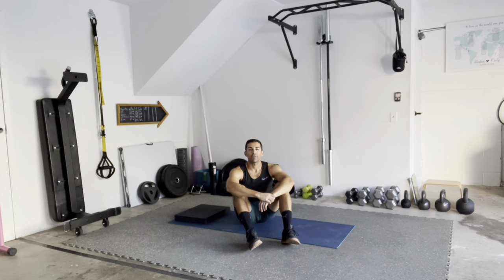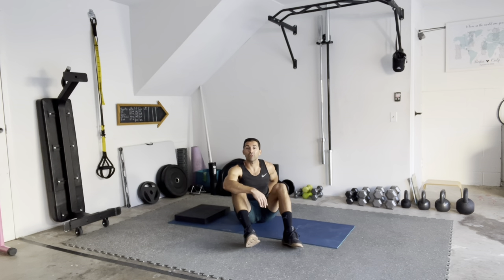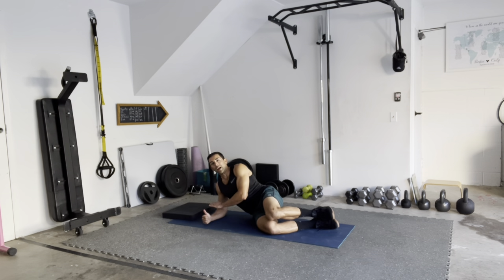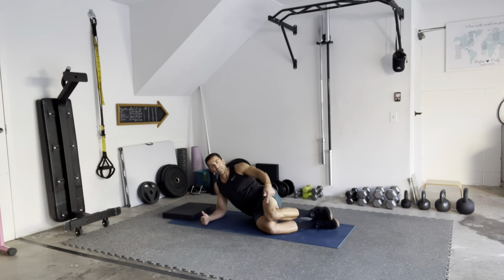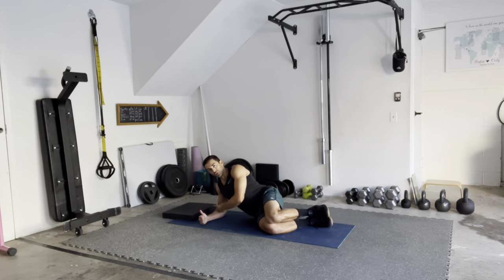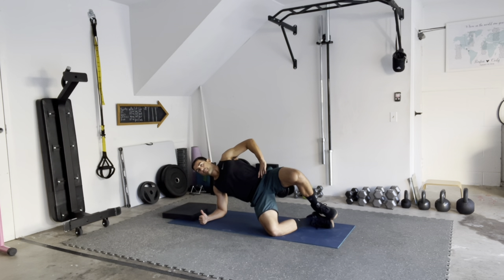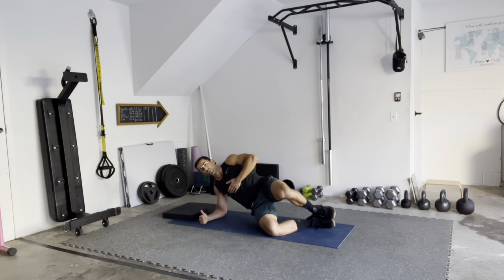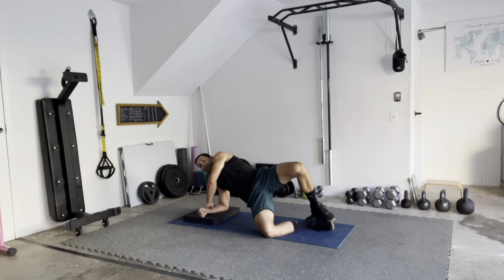Clamshells Demo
Hey Guys! Here is a quick tutorial on how to properly perform Clamshells .

Happy Lifting!